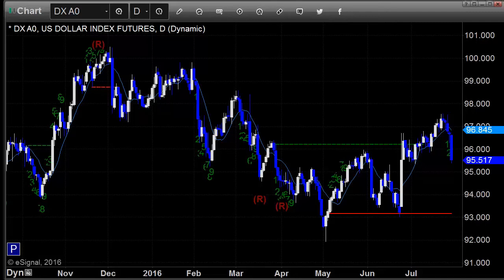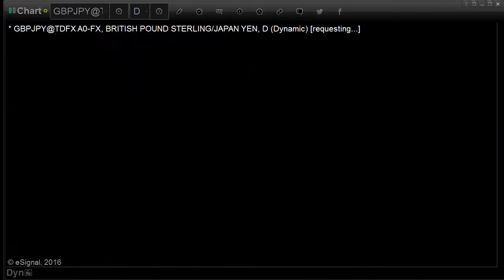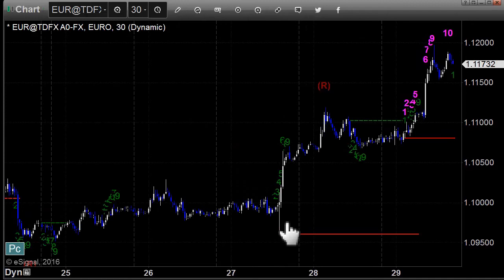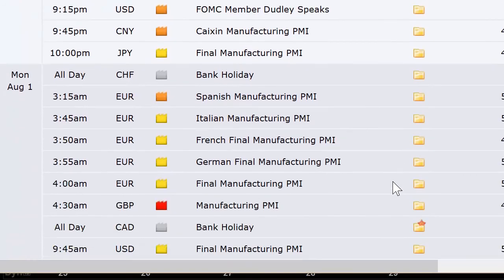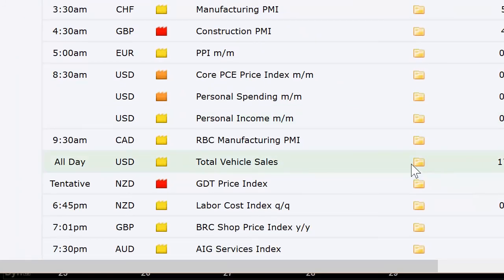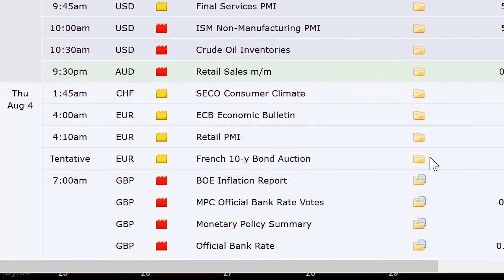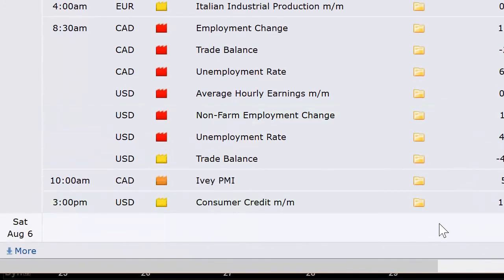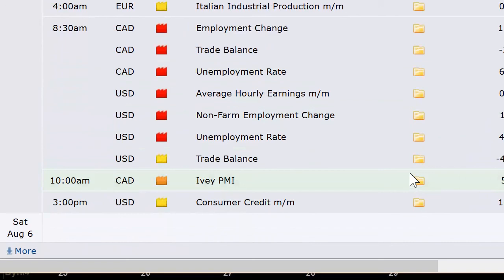Forex Trading: Economic Roadmap and Index Preview for the Week of July 31, 2016